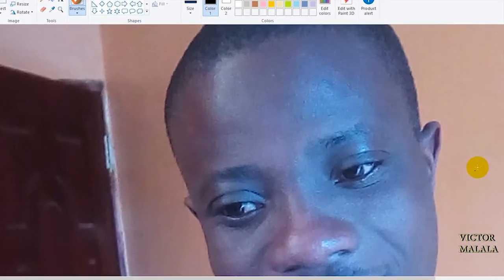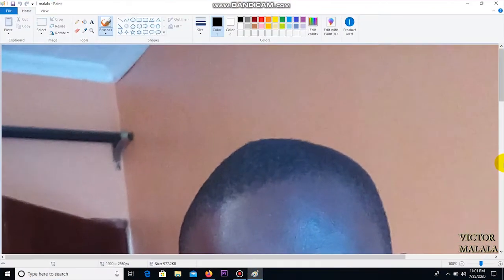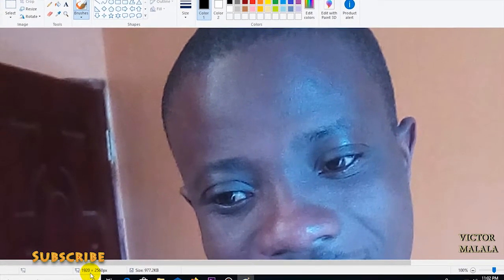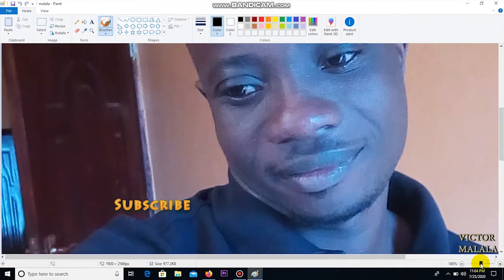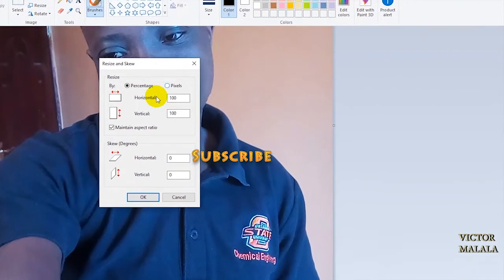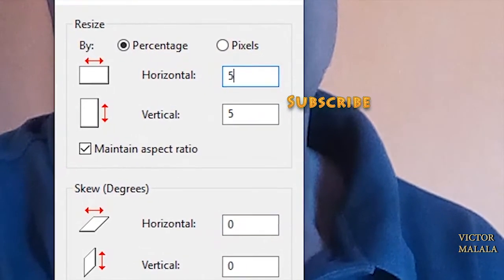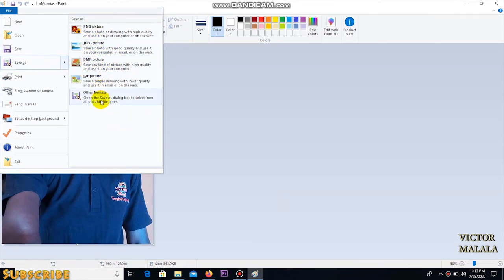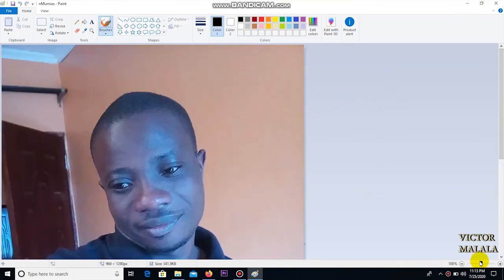HOW TO RESIZE A PHOTO TO A PARTICULAR SIZE ON PAINT.- COMPUTER TRICS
COMPUERS TRICS
IMAGE RESIZING
IMAGE RECOGNINTION
Resize Images without Losing Quality with Photoshop Smart Objects